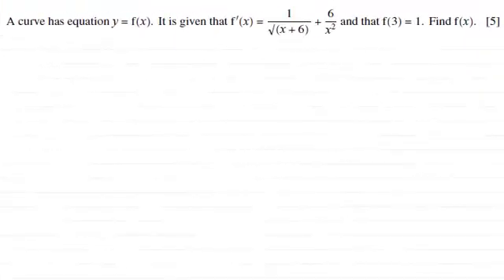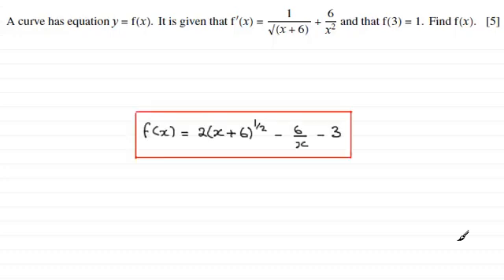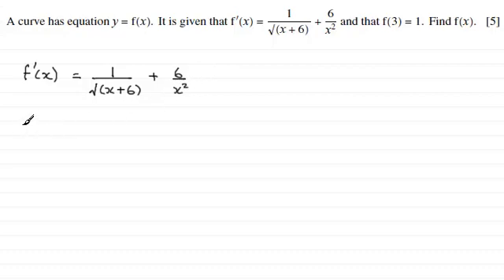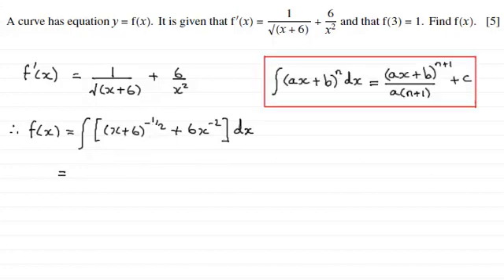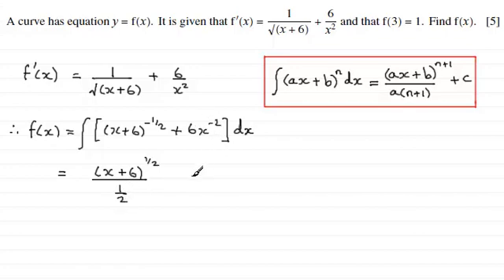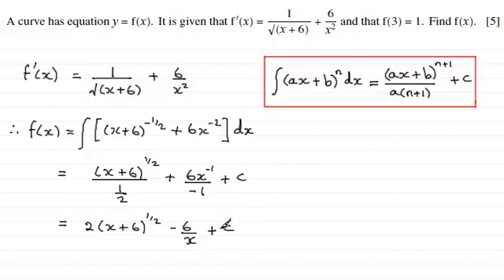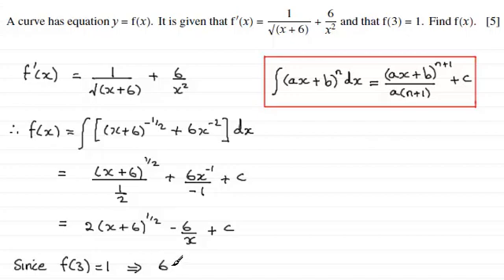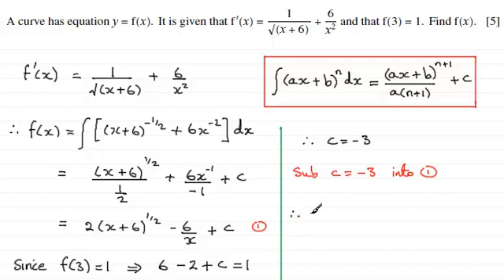Finding f(x) given f '(x) : Pure maths P1 CIE Nov 2013 Q2 : ExamSolutions Maths Revision